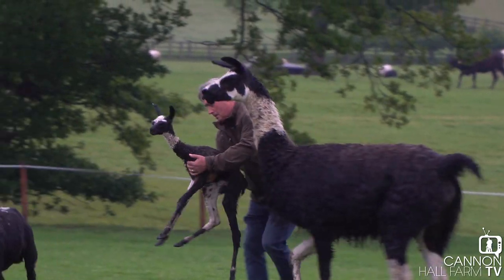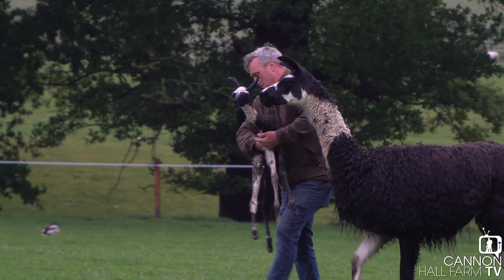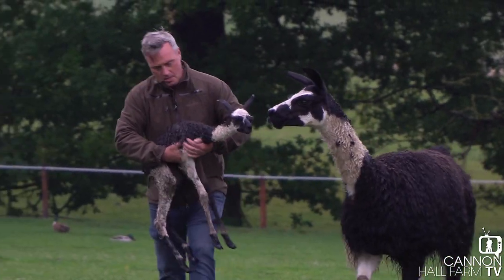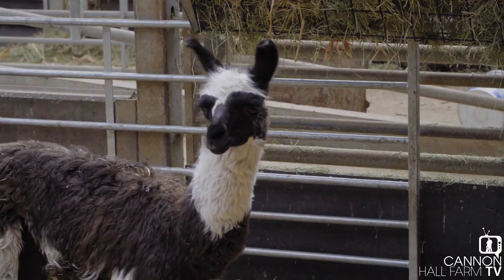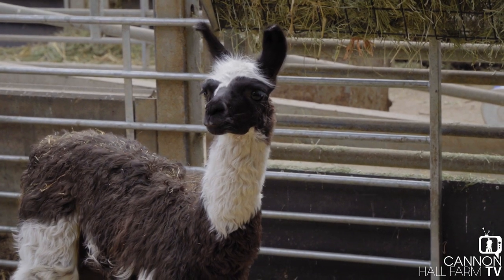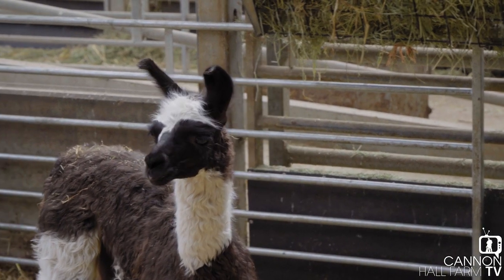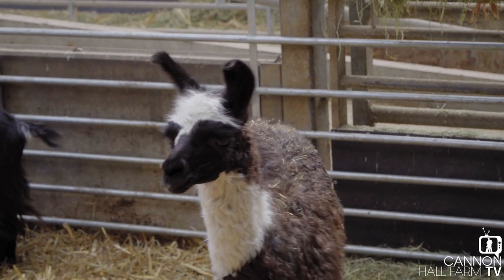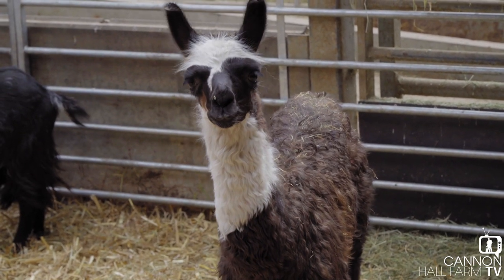Introducing Spindles the Llama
Our lovely llama Spindles is now almost ten weeks old but we've been saving this little video to show you because she's just so adorable.
She's a big favourite of Farmer Darrell's and the pair have become firm friends.
Don't forget to book your tickets and come and visit her at Cannon Hall Farm.